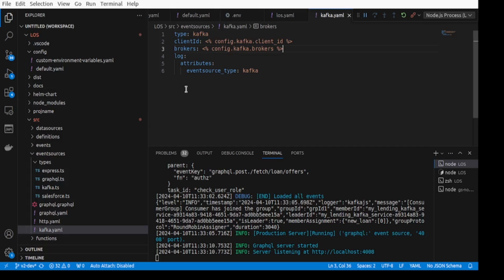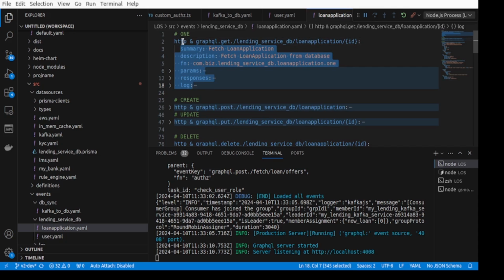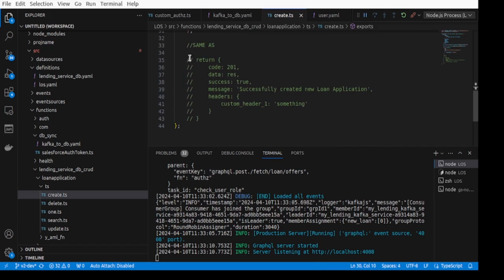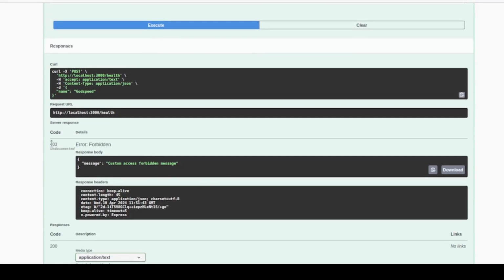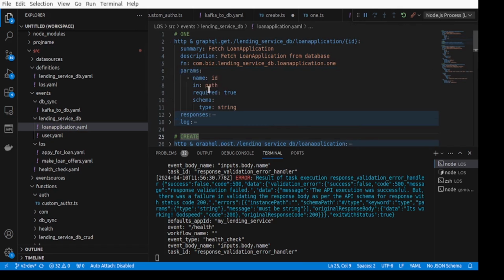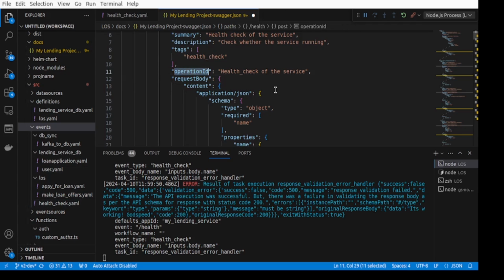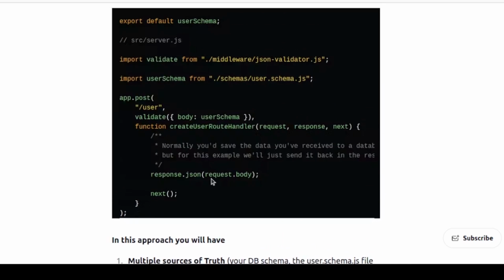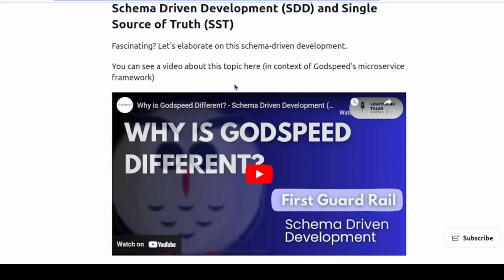Events and Schema Driven Development in Godspeed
In this video we talk about what are events and how to set them up and use them in Godspeed's microservice framework. Eventsources capture events and events could be of sync or async in nature. Events are the entrypoint to run any business logic or workflow whether in full stack apps, monoliths, microservices or serverless functions.
In Godspeed events are defined in a standard format independent of the event source. They also provide a standardised handling for validations, authentication, authorisation, invoking handler functions and generating Swagger documentation generation.

We see how Godspeed allows to configure events across various eventsources like ExpressJS, FastifyJS, Apollo Graphql, Kafka, Salesforce etc in a unified and standardised manner. We see how to setup authentication, authorisation, validations & event handler functions using schema driven development, single source of truth and decoupled architecture paradigms.